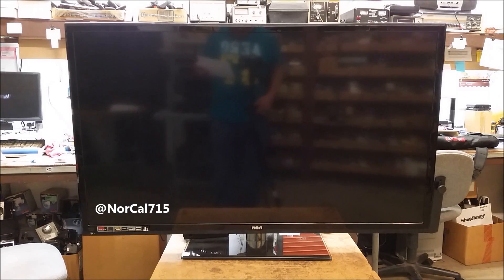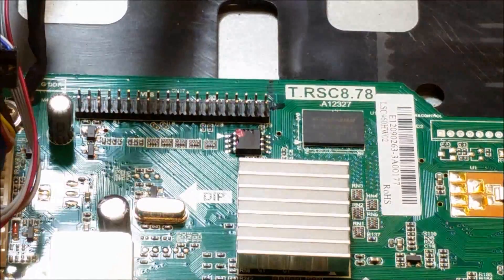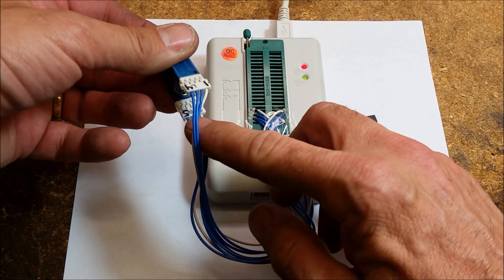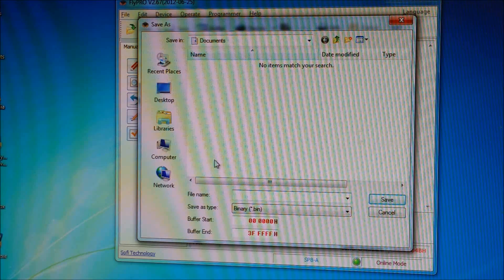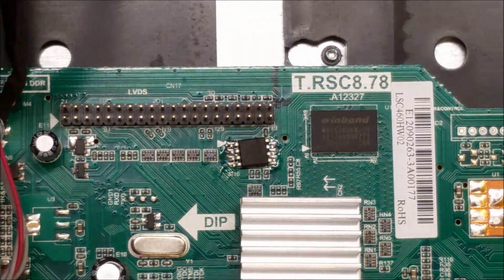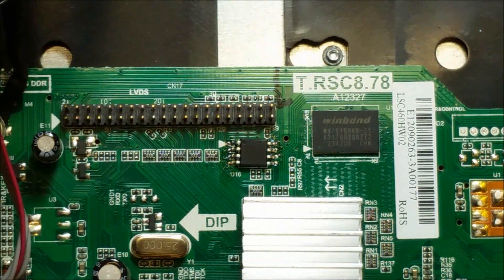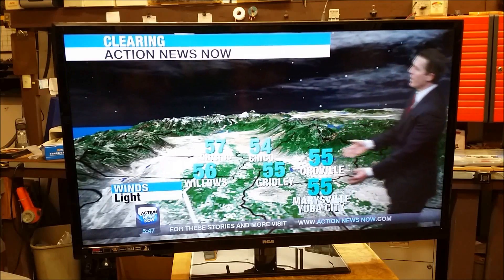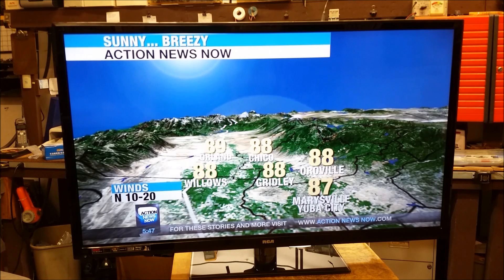RCA LED46C45 EEPROM Exchange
Find the correct TV part for your TV and more at ShopJimmy.com
Copying the contents of the defective eeprom and writing the data to a new eeprom to repair the set.

The eeprom programmer is SOFi model SP8-A and it uses FlyPro software.